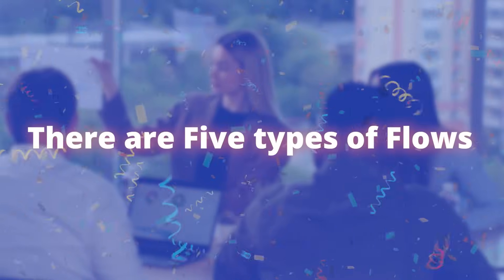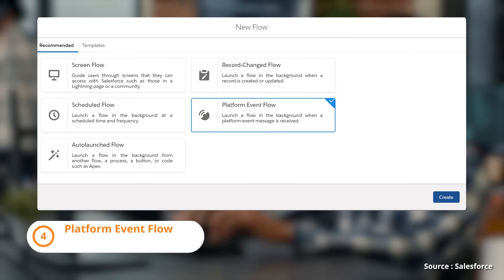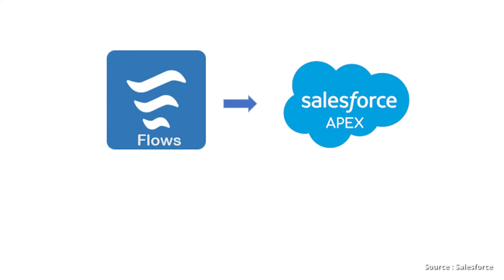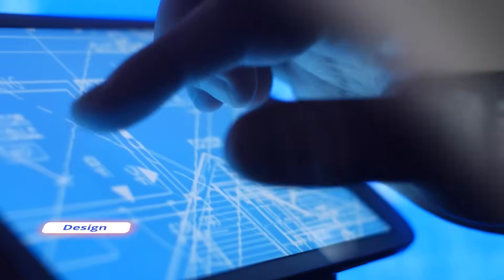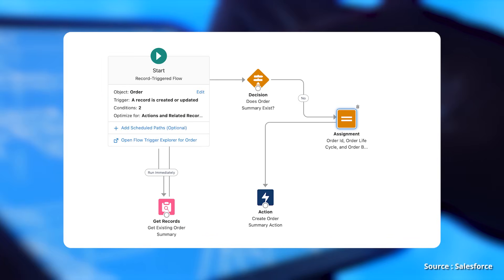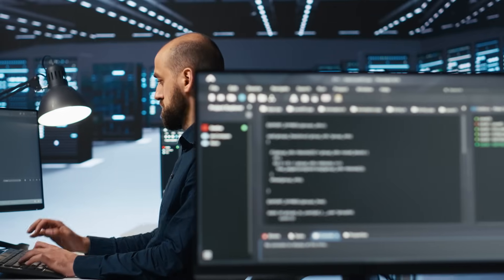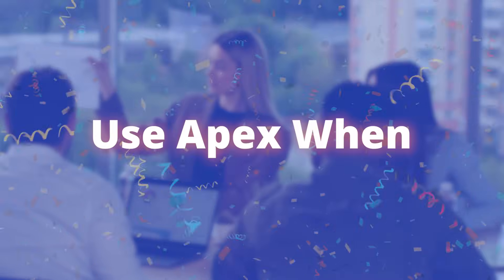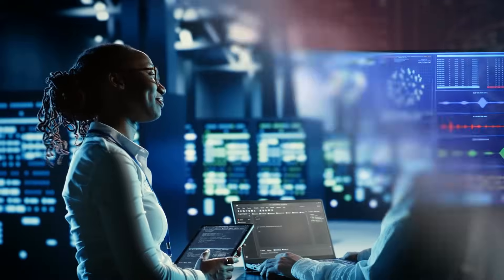Apex vs Flow: The Ultimate Guide to Salesforce Automation! | saasguru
In this video, we break down two powerful Salesforce automation tools: Flow and Apex. Whether you're a Salesforce Admin, Developer, or Consultant, understanding the key differences between these tools is essential for choosing the best one to automate your business processes.

What You'll Learn:

👉 Salesforce Flow: A user-friendly, drag-and-drop tool ideal for non-coders looking to create workflows quickly.
👉 Salesforce Apex: A robust programming language that offers advanced customization for developers.
👉 Key Differences: We'll compare Flow (declarative) and Apex (programmatic) and explain when to use each.

Whether you're new to Salesforce automation or looking to master advanced customizations, this video provides the insights you need to make informed decisions for your org.